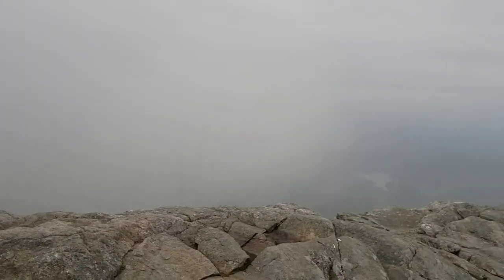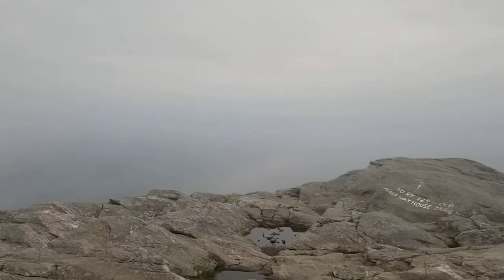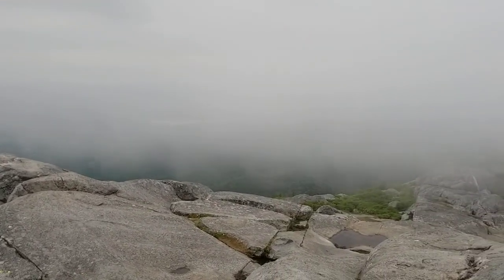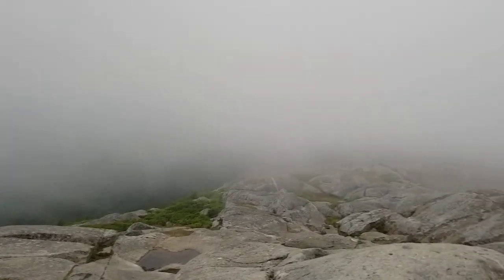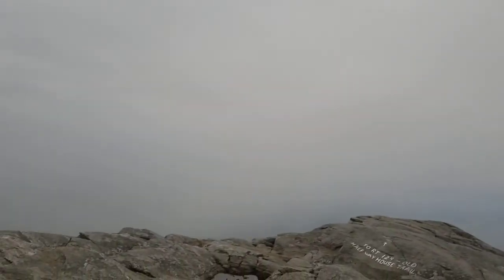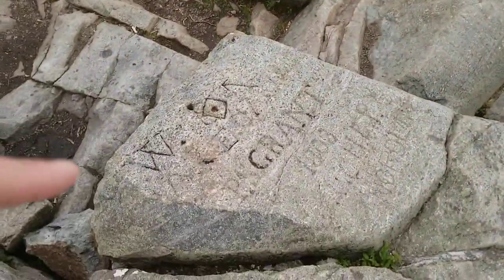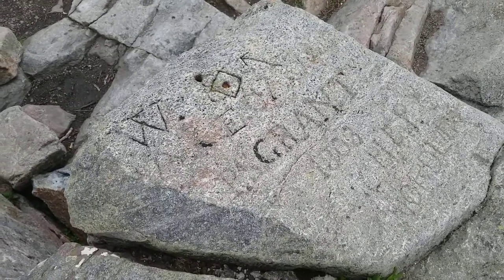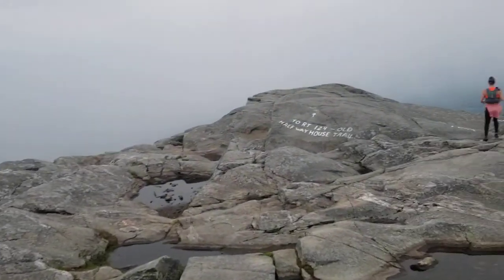Metacomet-Monadnock Trail Guide - Mt Monadnock Summit